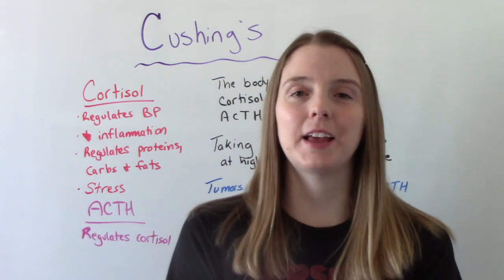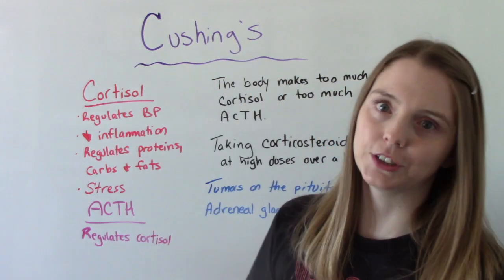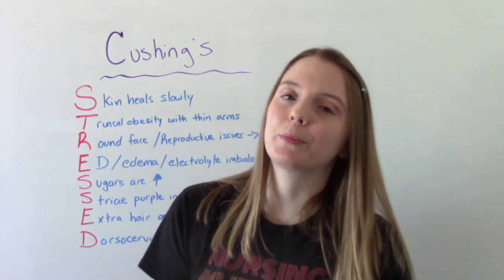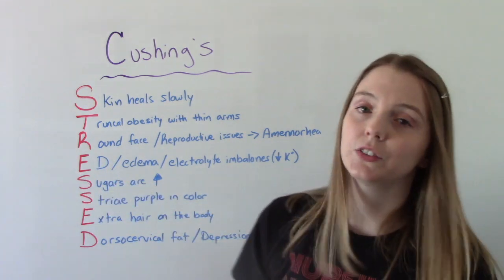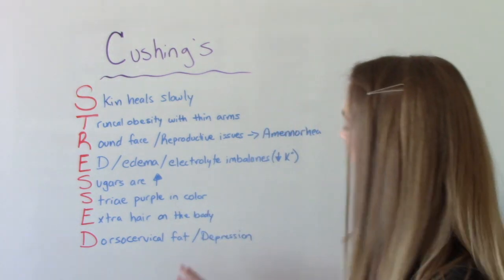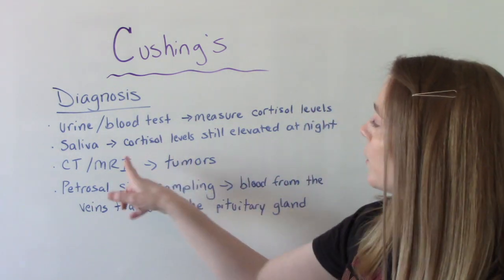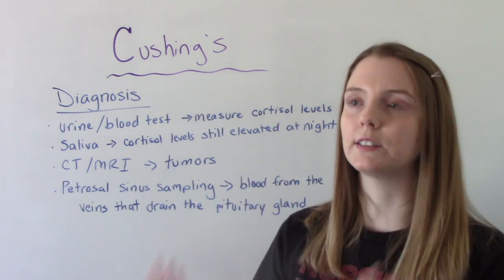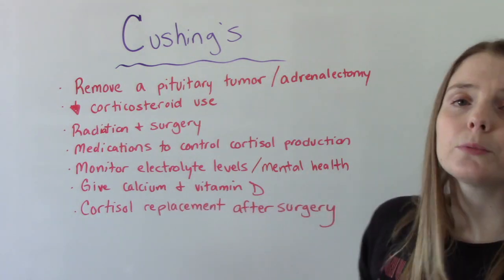CUSHING SYNDROME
In this video I discuss Cushing Syndrome. Cushing Syndrome occurs with exposure to high cortisol levels for a long time. I review the signs and symptoms, nursing interventions and complications. I also discuss a helpful memory tool to remember the signs and symptoms.

Chapters
Intro 0:00
Hormones 0:16
Mnemonic device 1:40
Testing 3:33
Treatment 4:45